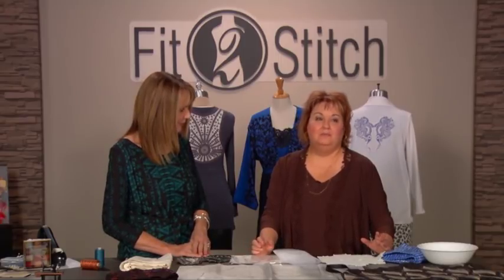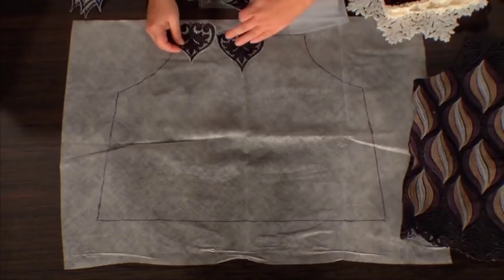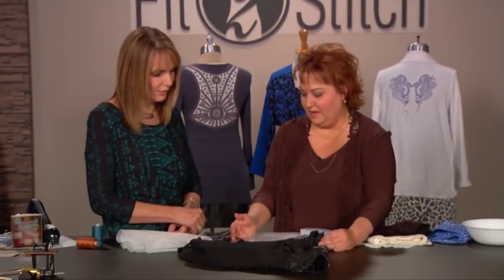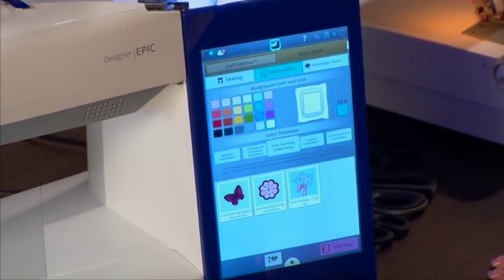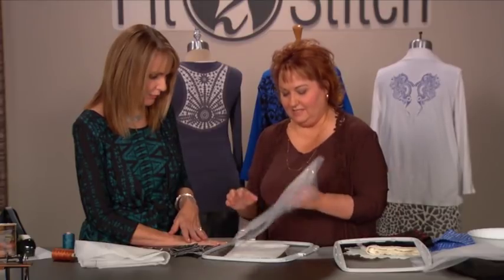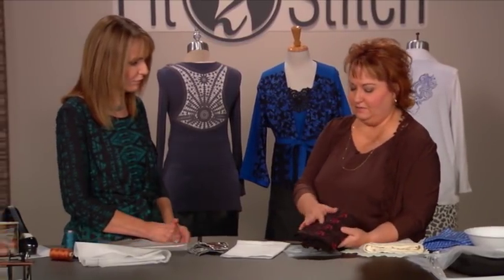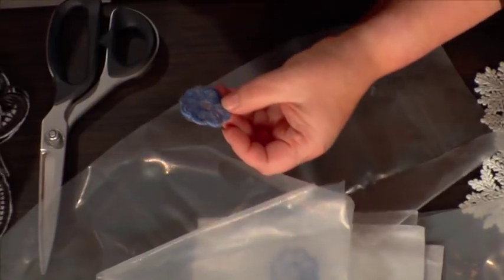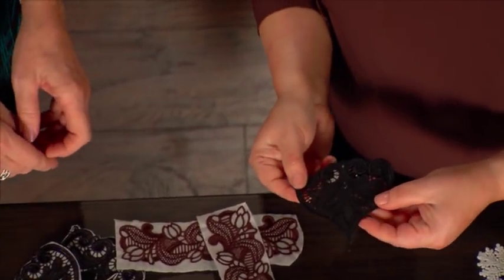Historical Lace - Fit 2 Stitch - Series 5 Episode 13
This episode of Fit 2 Stitch covers all the wonderful uses for lace and shows how to work with it in order to expand your skill base.